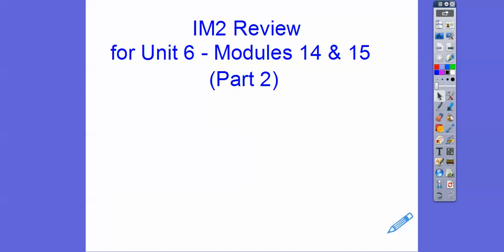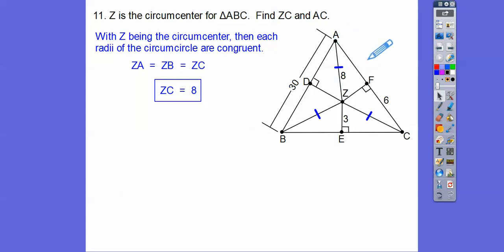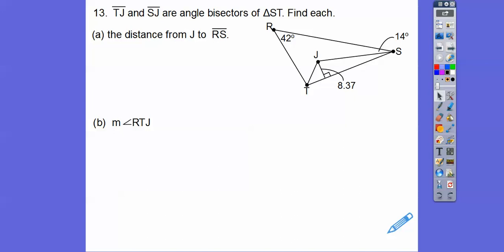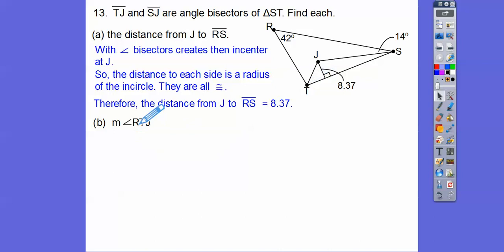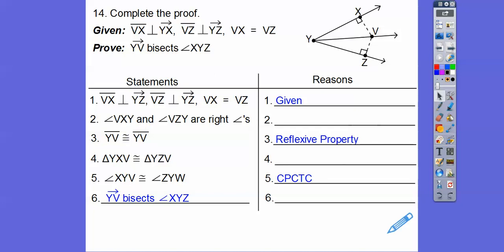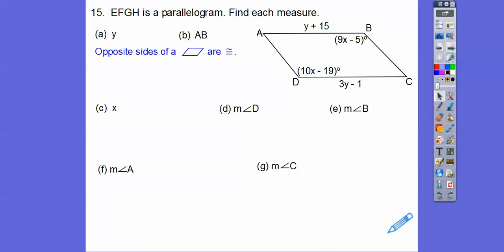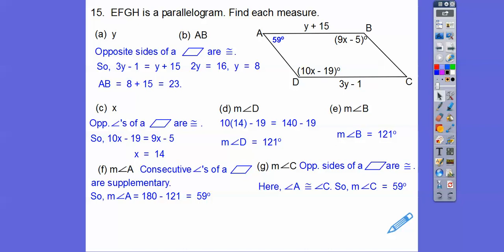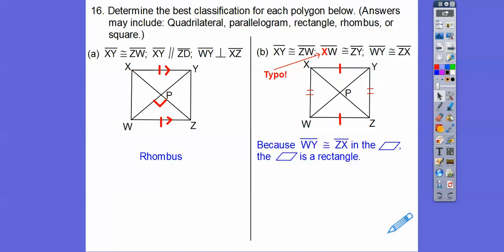Unit 6 Review for IM2 Test Mods 14 and 15 Part 2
This is Part 2 of your IM2 review for a test on Unit 6, Modules 14 and 15.